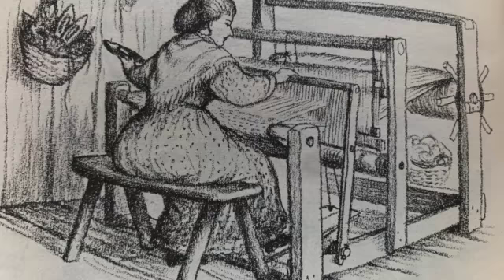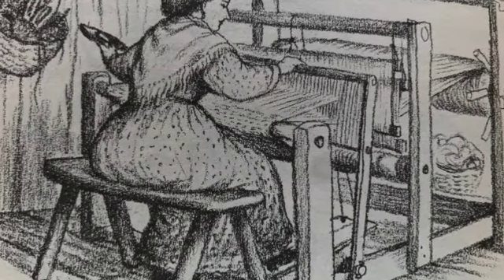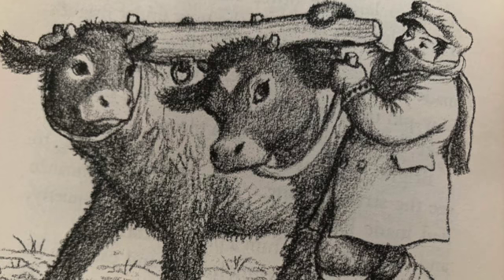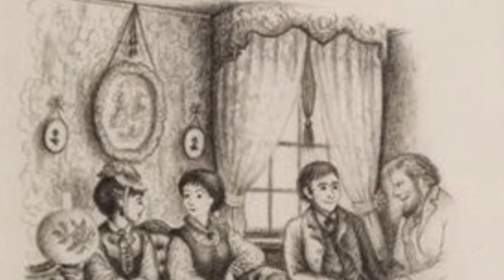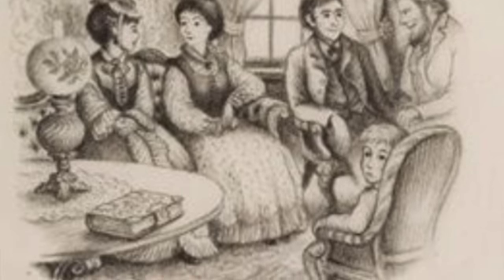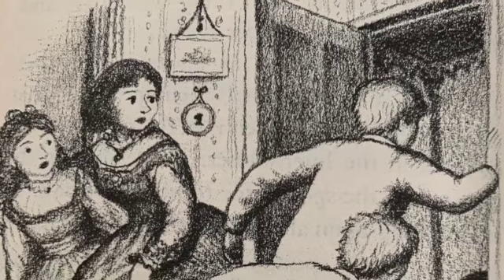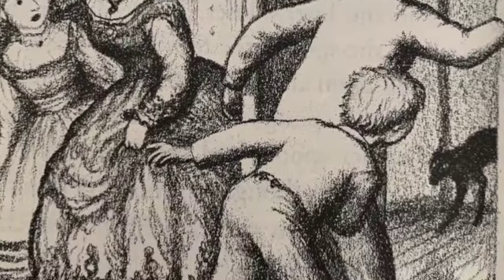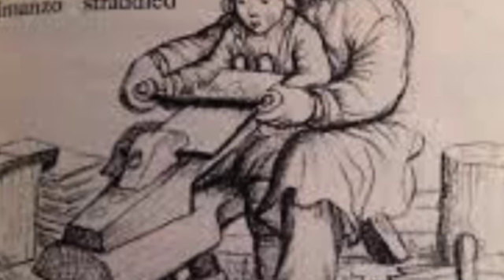Life-Changing Homemaking Secrets from Little House on the Prairie | FARMER BOY Part 2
My homemaking series continues as I share part two of our exploration into Laura Ingalls Wilder's FARMER BOY. We look at the next ten life-changing homemaking secrets that made an impression on me while reading this book from The Little House on the Prairie series.

⚜️ The Little House 9-volume set
Little House 9-volume set from Scholastic

⚜️ Time Stamps
0:00 Introduction
1:13 They weren't afraid to use technology
4:09 They made household necessities from scratch
7:24 The children were taught to enjoy homemaking
9:19 They worked hard and played hard
11:09 They didn't waste anything
13:03 They took pride in their home (in keeping it nice)
16:18 The children knew when they needed to HUSTLE
20:07 Supper was a cheerful time for bonding
22:32 Children's abilities were not underestimated
24:46 Bonus observation
**Please note: I didn't film #14, which was they banded together in a crisis. Please visit my corresponding blogpost to see my thoughts on that tip.

Illustrations are by Garth Williams from the Scholastic publication.

⚜️ Mentioned in the video:
My robot vacuum

⚜️ Become a member of The Daily Connoisseur to get exclusive monthly live streams, access to my weekly members-only Vodcast, and more. There are three tiers available, the lowest is only $1.99 a month

⚜️ About me: Hello, I'm Jennifer L. Scott, wife, mother of four, and New York Times bestselling author of LESSONS FROM MADAME CHIC, AT HOME WITH MADAME CHIC and POLISH YOUR POISE WITH MADAME CHIC (Simon & Schuster) and CONNOISSEUR KIDS (Chronicle Books). On this channel you will see homemaking, capsule wardrobe (ten-item wardrobe), modern etiquette, ladylike and elegant living, and many other tips on how to become your own Madame Chic and Daily Connoisseur.

⚜️ I have 3  affordable eCourses that you will love:
Carry Yourself with Poise
 How to be Efficient at Home

My filming camera